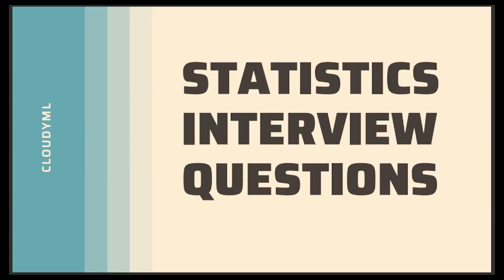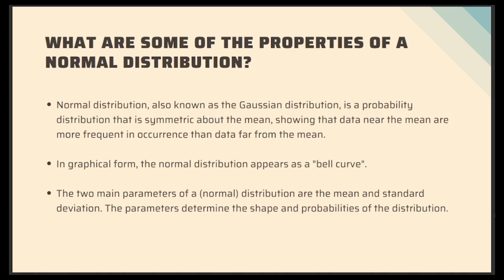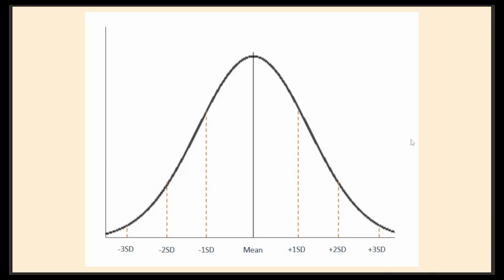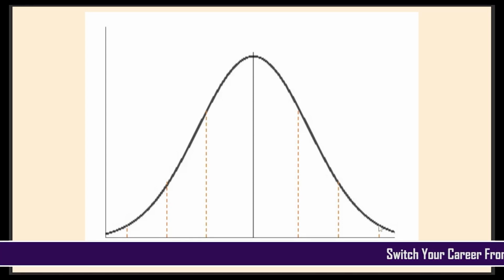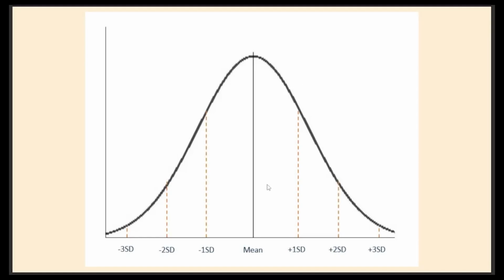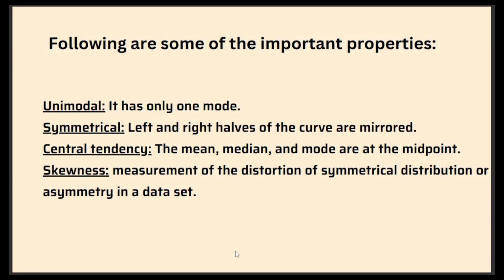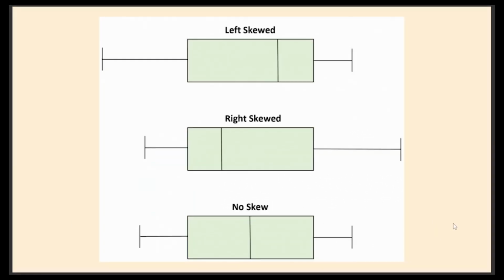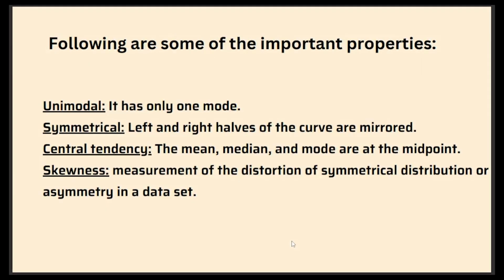V-3 : Normal Distribution | Statistics Interview Questions